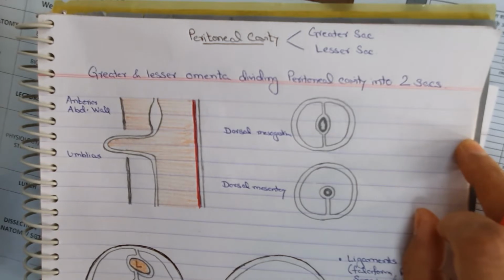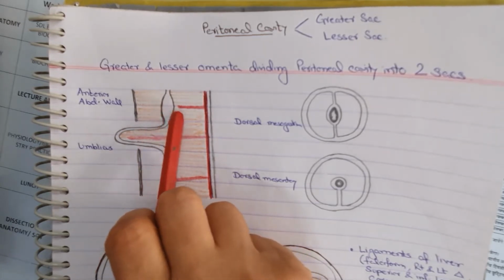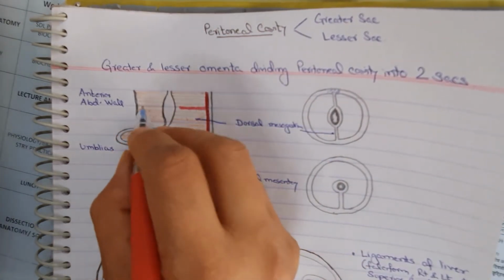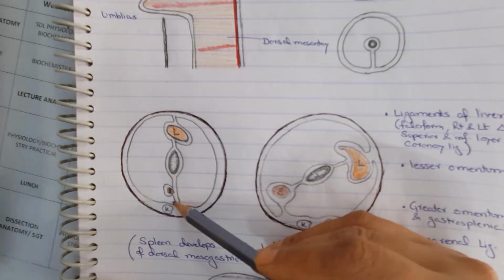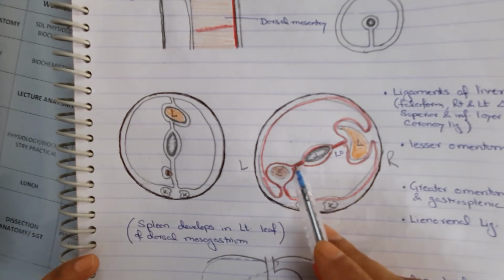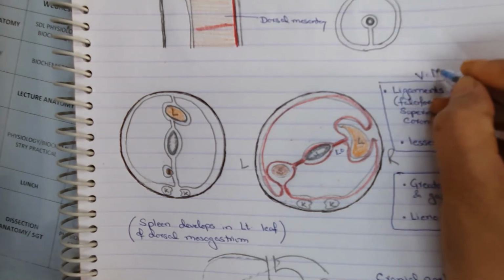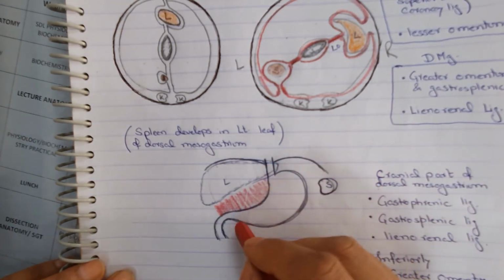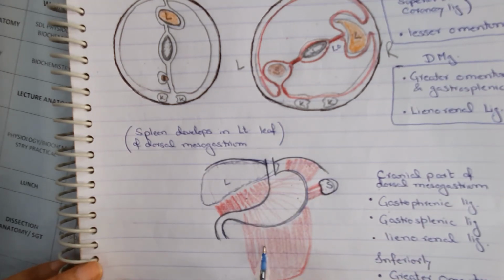Peritoneum part 2 By Dr. Nishtha Singh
Ventral and dorsal mesogartrium - Derivatives